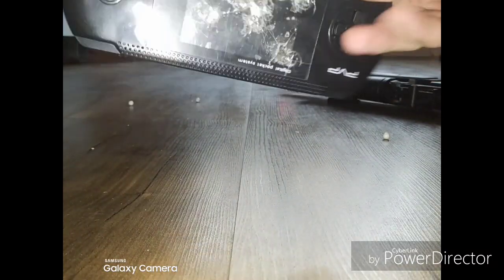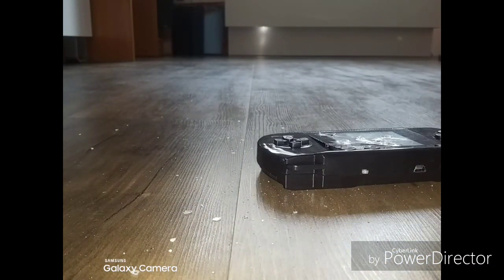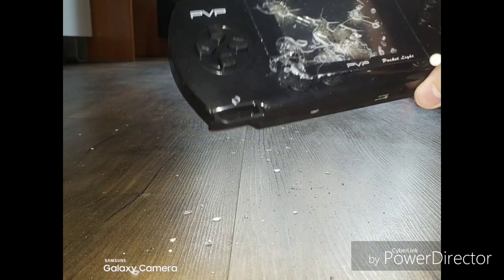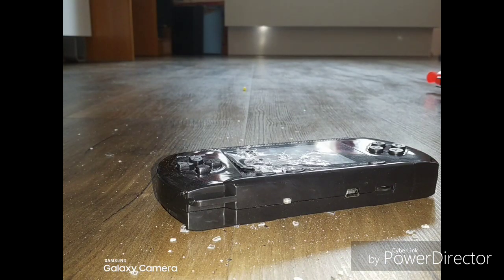Bored Smashing - PSP Knockoff!